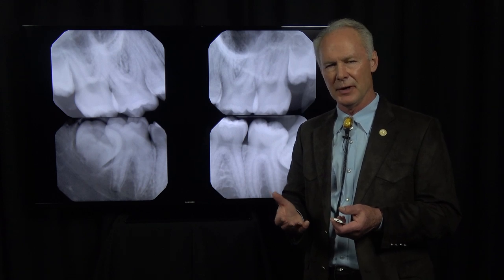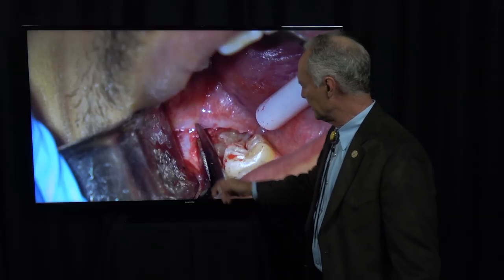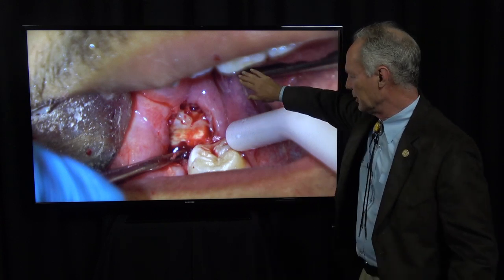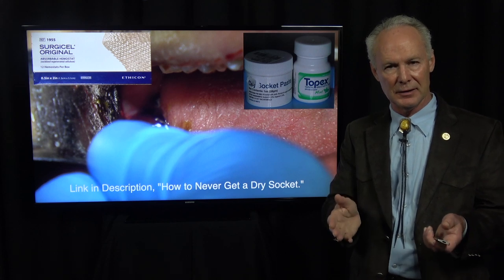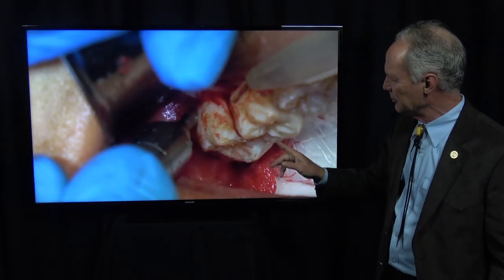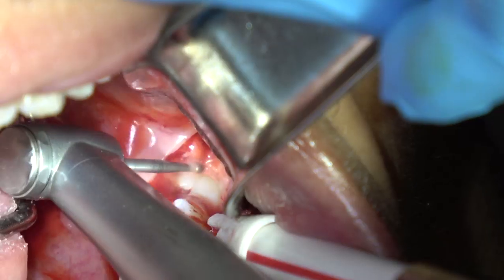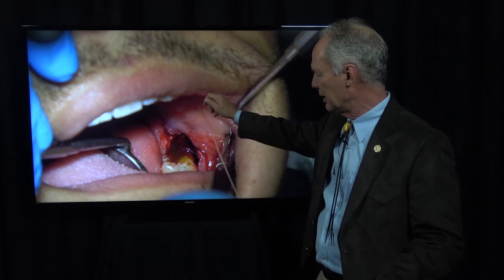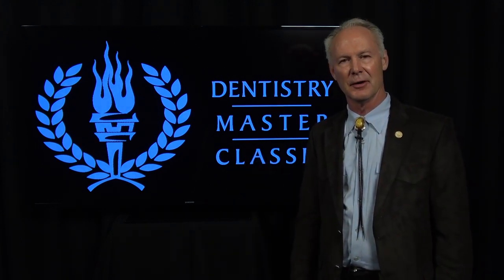Extraction of Four Impacted Wisdom Teeth - Dental Minute with Dr. Steven T. Cutbirth, DDS